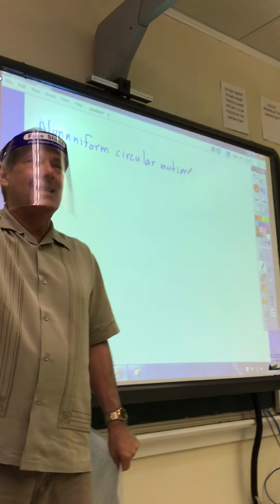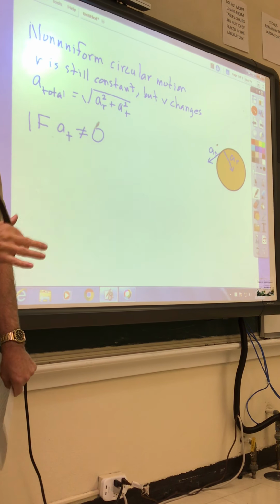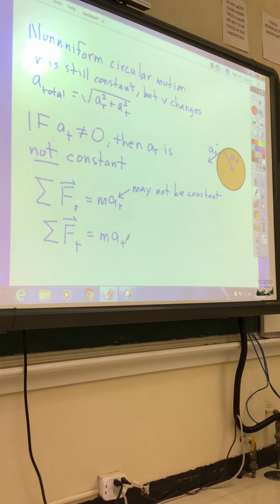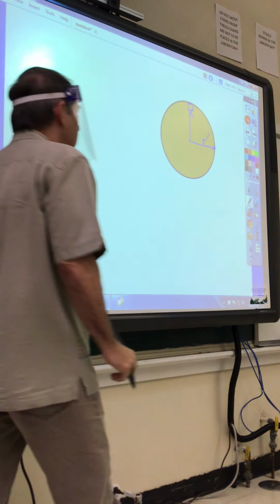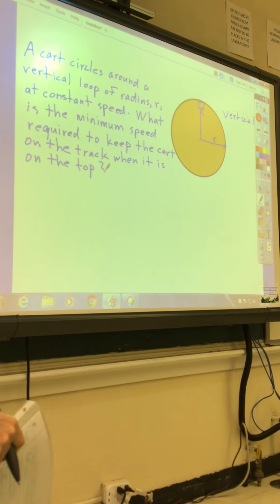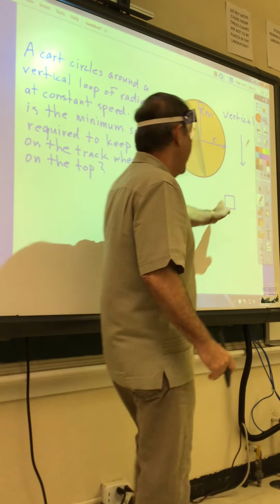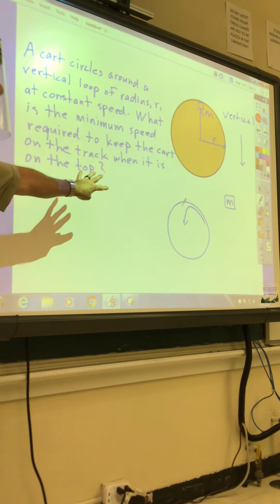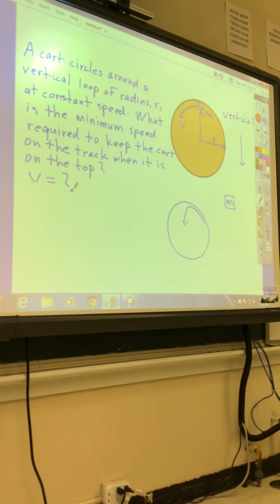General Physics 1 (Wiseman) Lecture 10/9/2020 Part 1